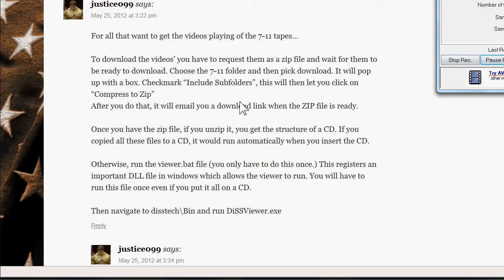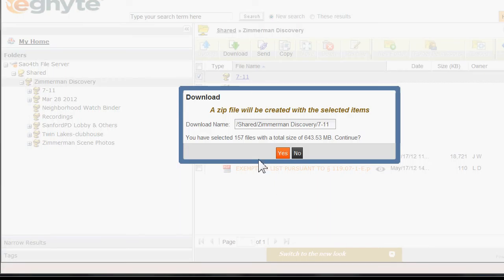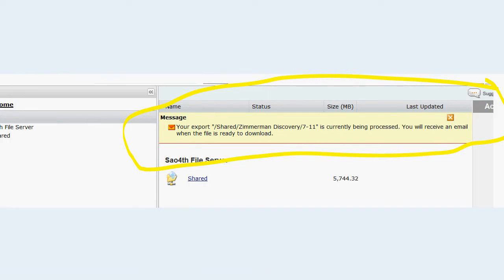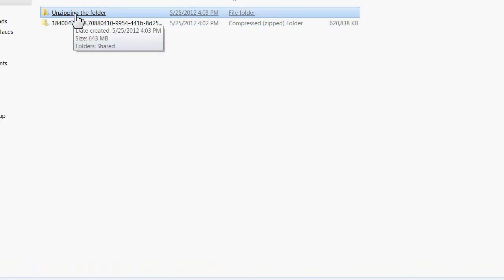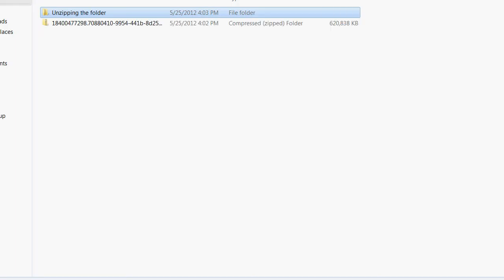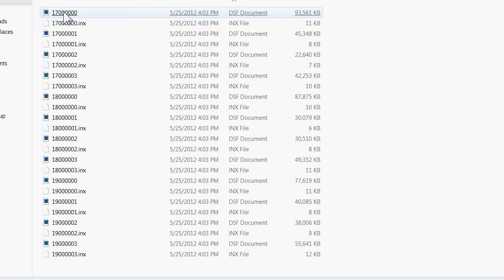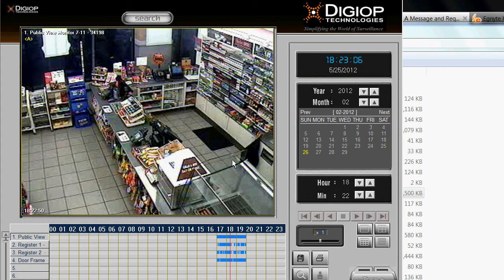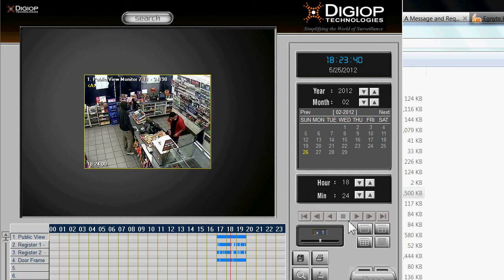How to watch the Trayvon Martin 7 Eleven Videos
How to access the Zimmerman Discovery

Thank you to justice099 and sundancecracker over at the treehouse